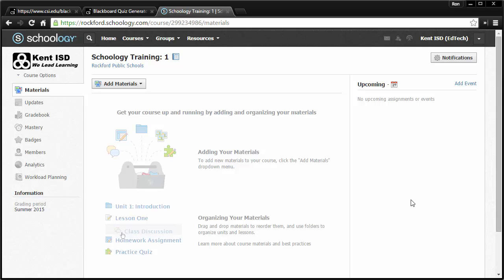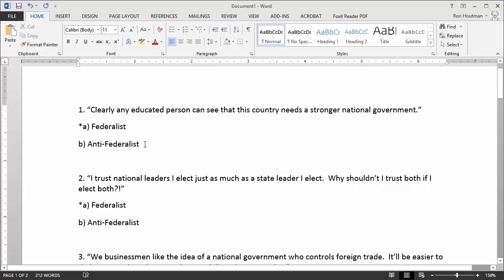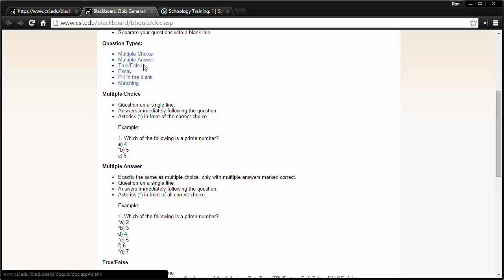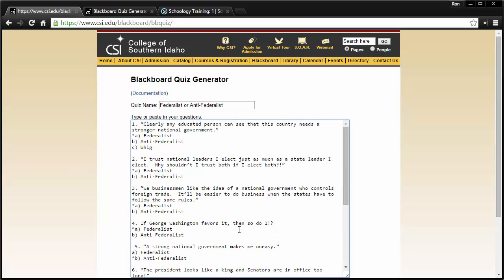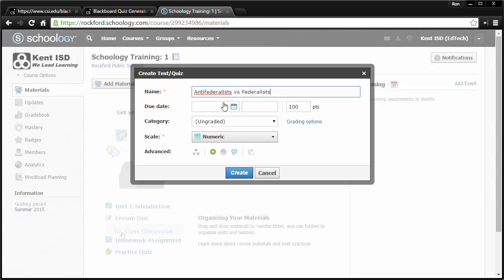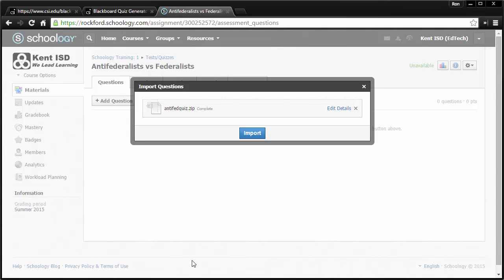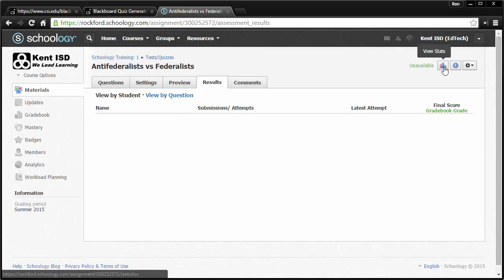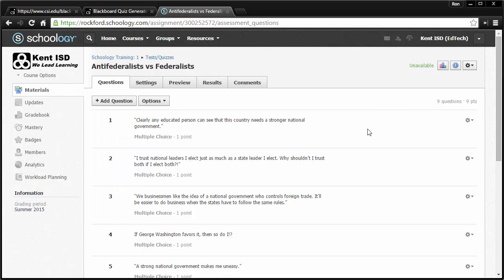Video Tutorial: How To Import a Quiz into Schoology